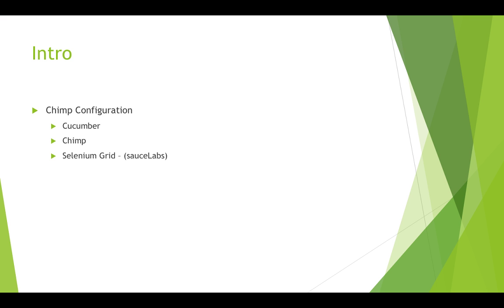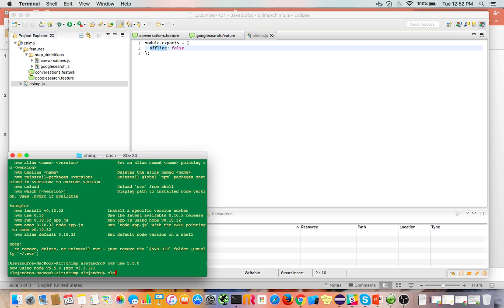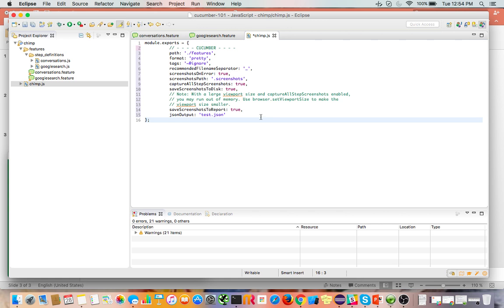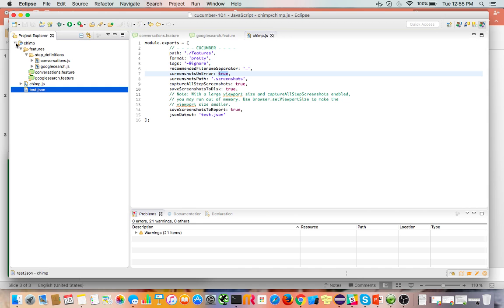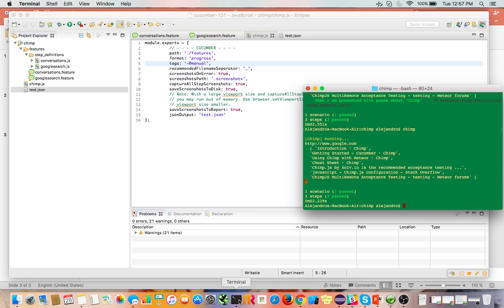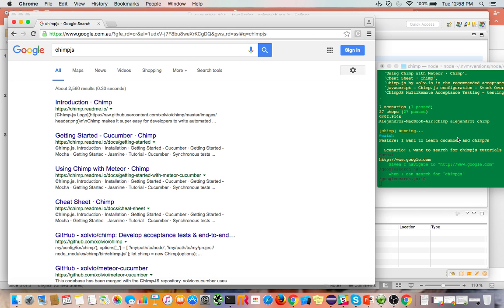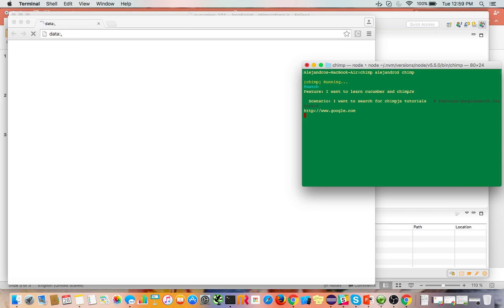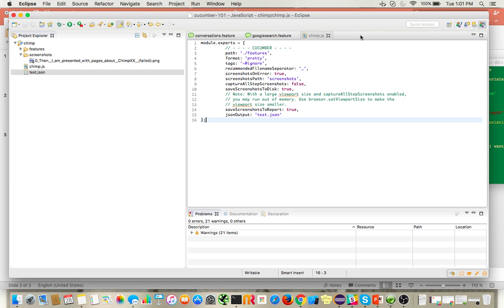chimp 102 cucumber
This tutorial describes some of the configuration that can be done around cucumber commands

module.exports = {
    // - - - - CUCUMBER - - - -
    path: './features',
    format: 'pretty',
    // you may run out of memory. Use browser.setViewportSize to make the
    // viewport size smaller.